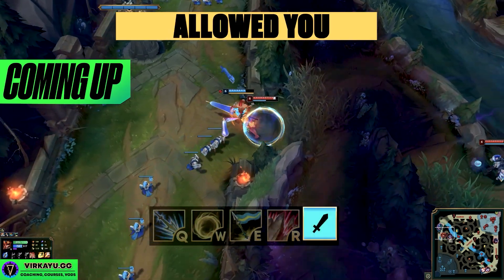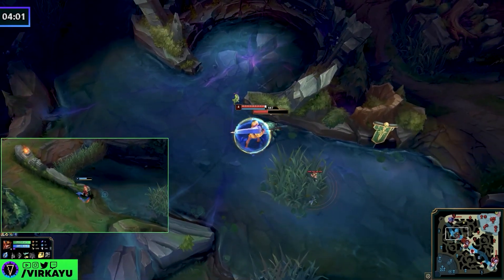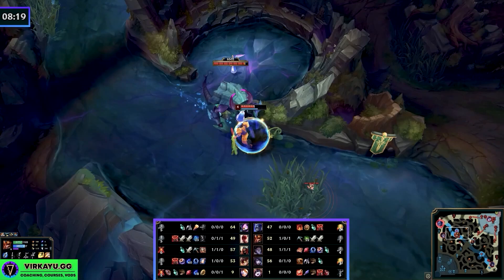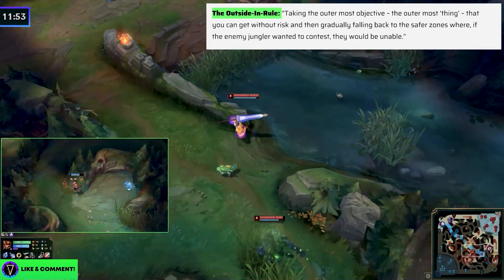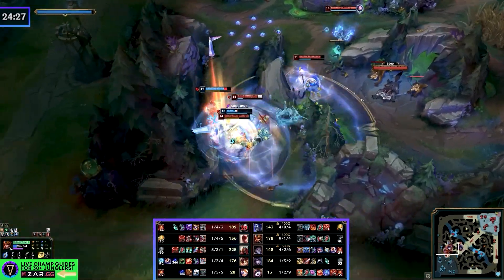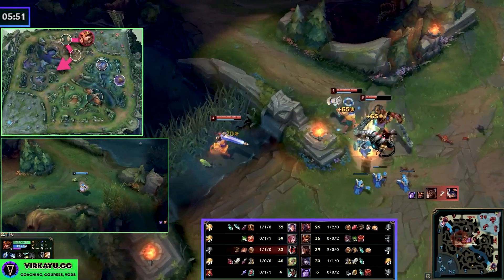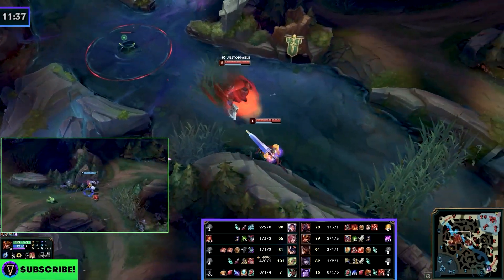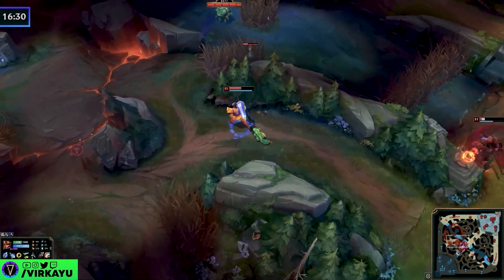How You MUST Jungle To Win AFTER Patch 13.5! (Fix Your Mistakes) | League of Legends Jungle Guide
🟢CHALLENGER Jungler Gameplay Guide: How you MUST jungle in Season 13 to carry & win games! 🟢 JUNGLE COURSES FOR YOUR MMR + 1 on 1 jungle coaching & courses ALSO DOWNLOAD MY FREE IMPROVEMENT PDF (37 pages) along with Coaching VOD Library and more!

This is a MUST KNOW Challenger playstyle and tips for you to win in the Season 13 jungle after Patch 13.5! Adjusting your mindset you can improve faster, climb faster, and ensure you are punishing the enemy jungler.  Comparisons to a high MMR game will show you exactly how to fix this mistake. Concepts include: counter jungling, invading, jungle denial, ganking, farming, tracking, what to do as a ganking jungler and farming jungler, objective control, clearing efficiently, invading, map awareness, and more! Featuring Viego Jungle, Jarvan IV Jungle, Lee Sin Jungle, Vi Jungle and more!

Editors: Virkayu
Thumbnail Template: Dawi  Twitter: @S04Dawi